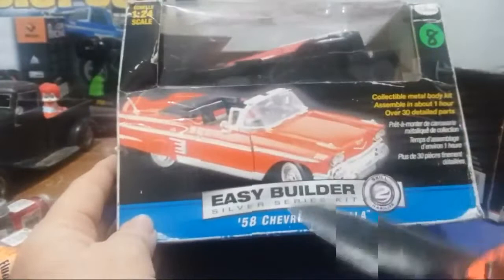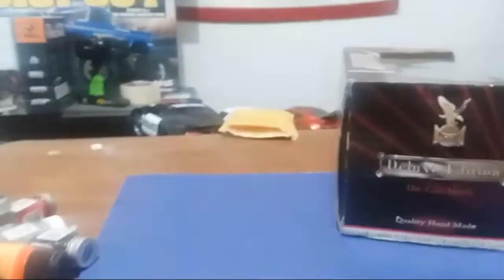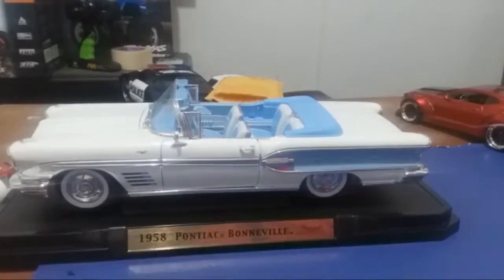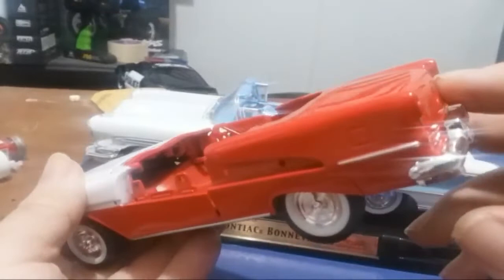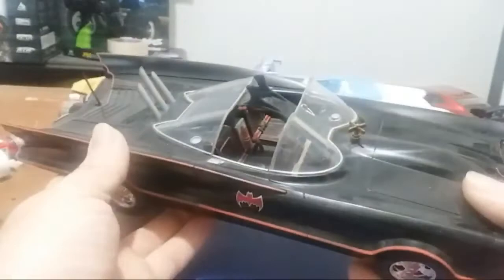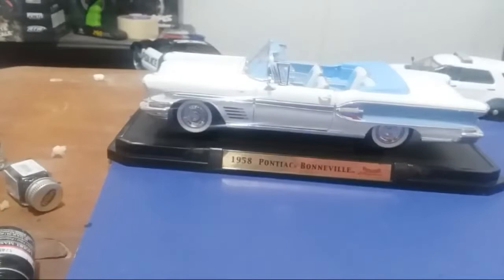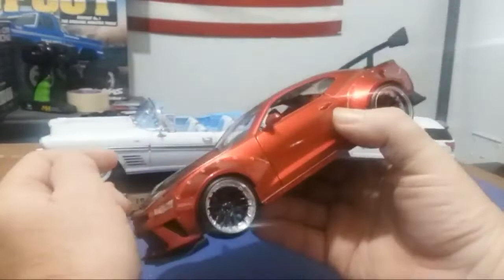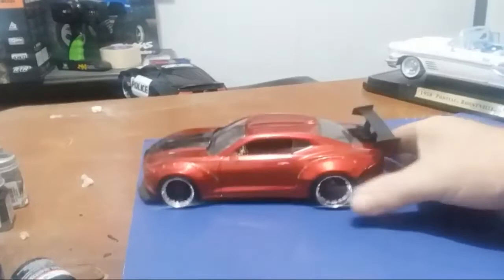Couple New DIECAST cars